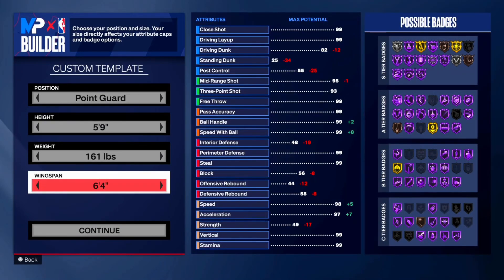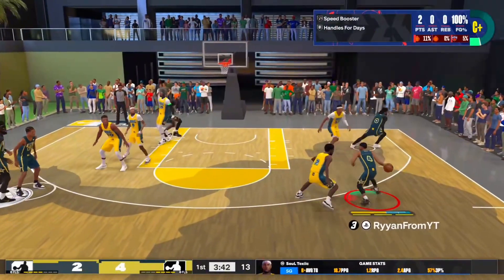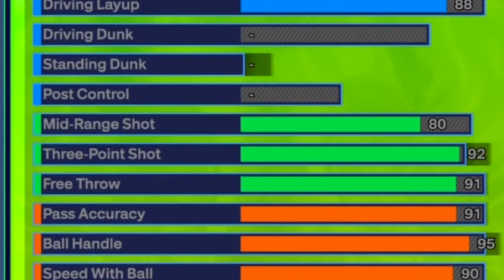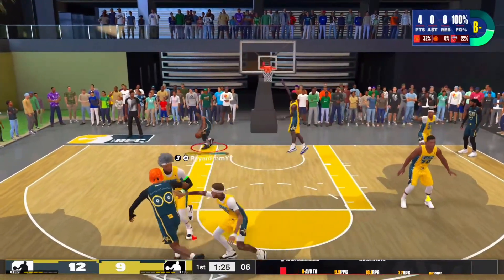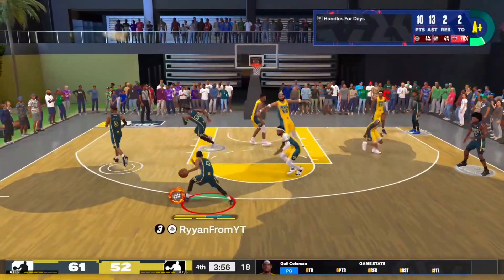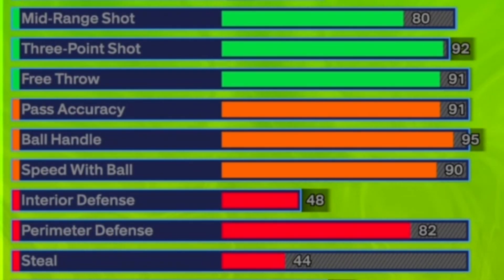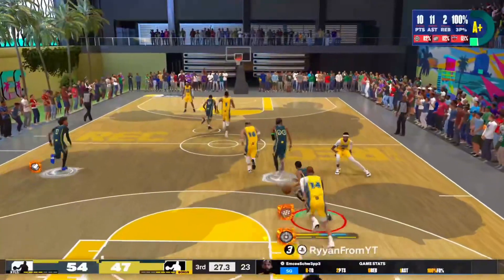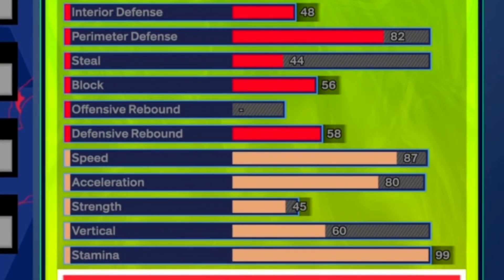My New 5’9 PlayShot is so Fun in Rec on NBA 2k24 (Rec gameplay)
This build is lowkey one of the best builds I have, get this video to 10 likes and I’ll show how to make this build along with a slightly altered version which is a lot better! Like and subscibe because we are on the road to 1.3k!!